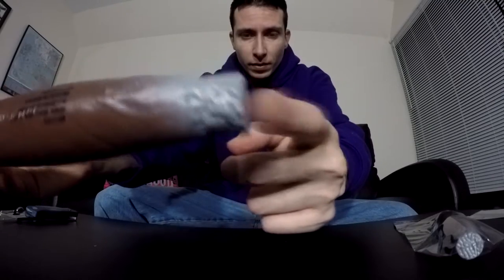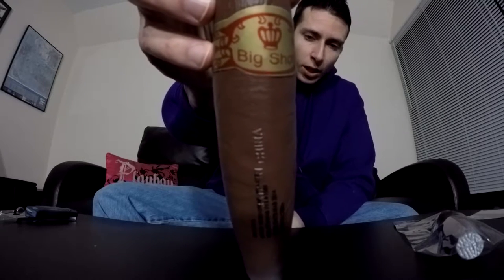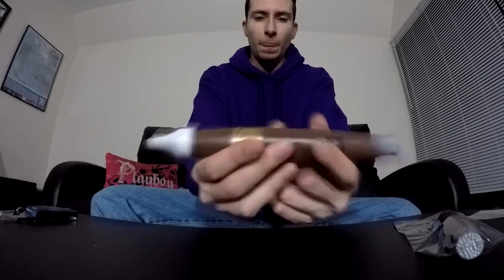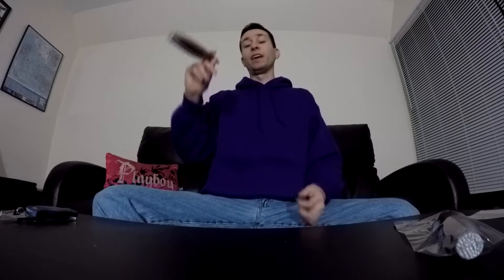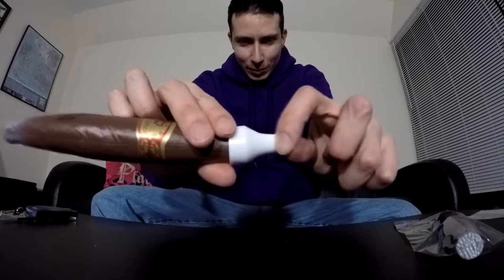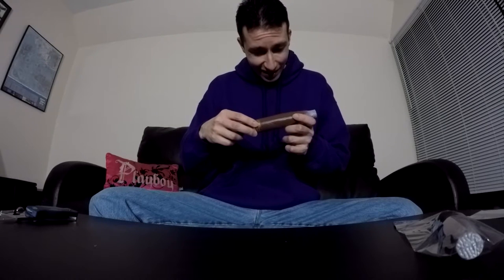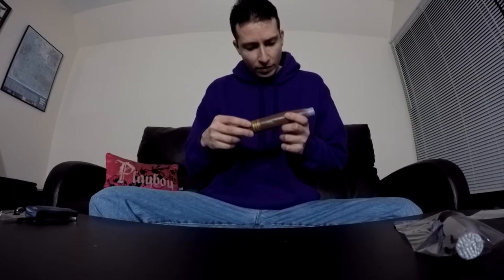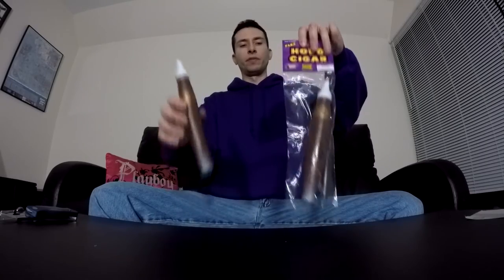Forum Novelties Jumbo Cigars Unbagging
2 Forum Novelties jumbo cigars for your costume or video props!

If you want more information on this product or would like to purchase it, here is the direct